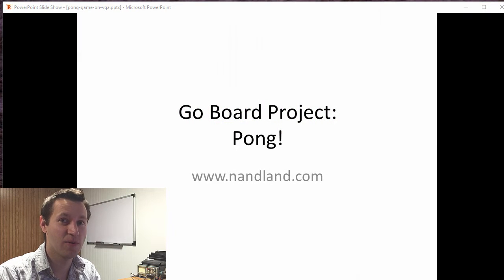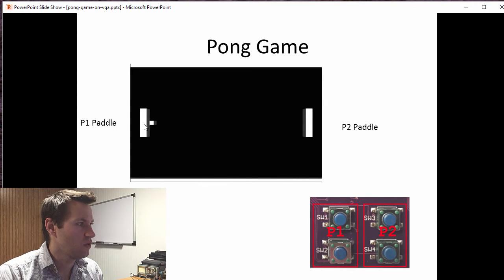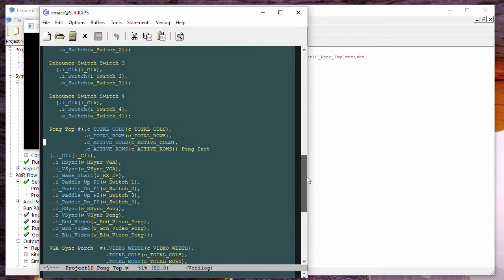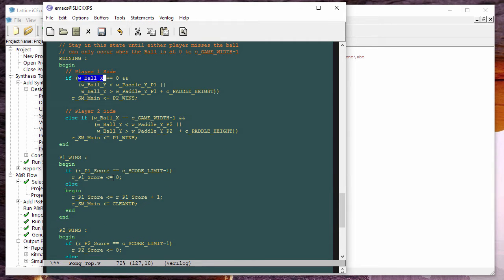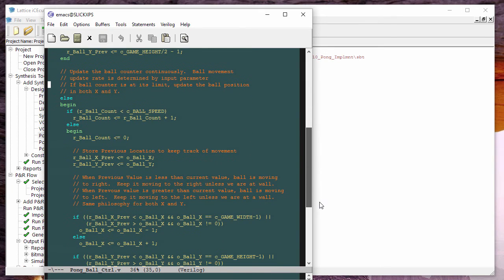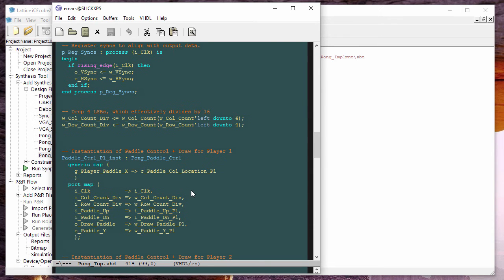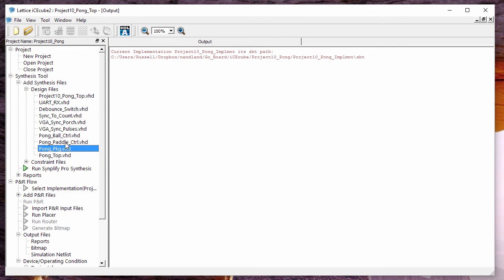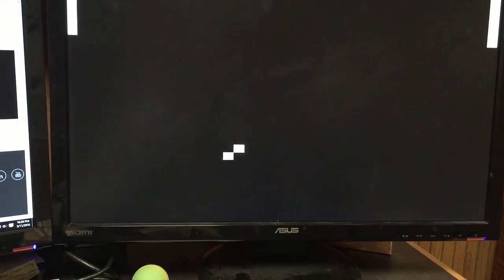Nandland Go Board Project 10 - Pong! (On your VGA Monitor)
Finally we are ready to learn how to program Pong on your FPGA.  This tutorial shows how to get PONG working in VHDL or Verilog using the Nandland Go Board.  Recreate the high-tech action of the 70's!